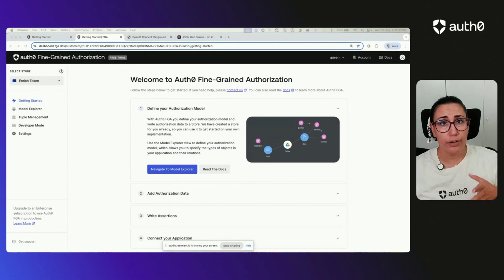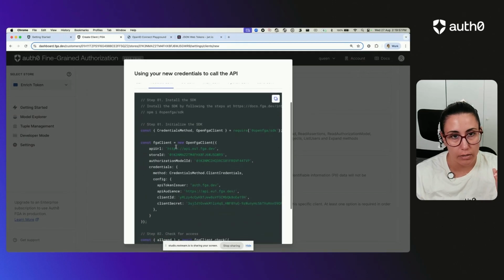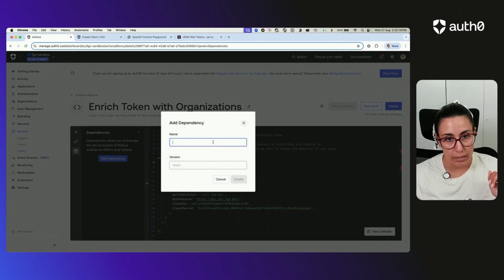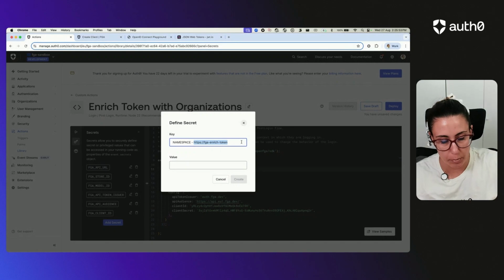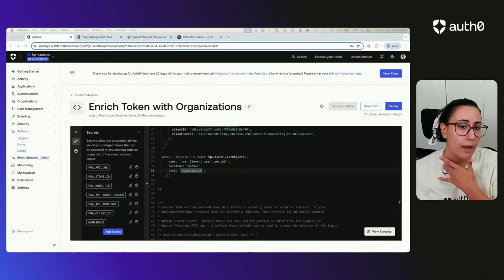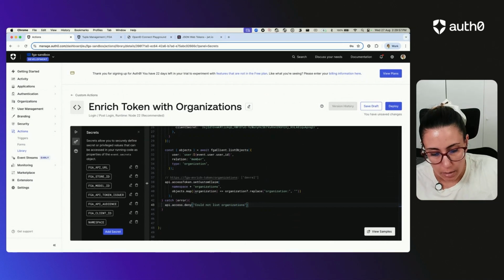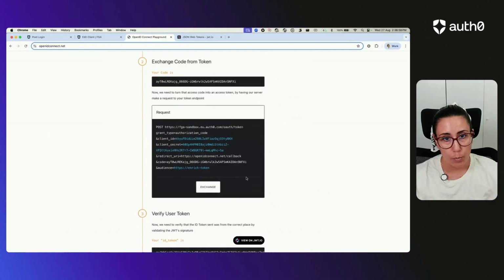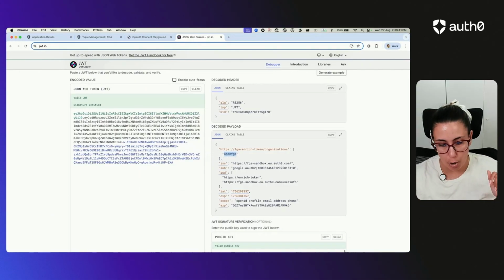How to Enrich Auth0 Access Tokens with Auth0 FGA Data Using Actions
Is your API constantly making slow, external calls just to verify user permissions? This added latency can drag down your application's performance. In this tutorial, you'll learn a powerful pattern to solve this by enriching Auth0 Access Tokens with authorization data directly from Auth0 FGA (Fine-Grained Authorization).

Using Auth0 Actions, we'll embed a user's permissions, such as their organization memberships, directly into their JWT access token at login. This allows your backend services to make instant, efficient authorization decisions without any extra network calls.

🔵 How to configure a model and relationships in Auth0 FGA.
🔵 The process of creating an Auth0 Action that triggers after a user logs in.
🔵 How to securely connect to the Auth0 FGA API from within an Action using the OpenFGA SDK.
🔵 How to list a user's relationships (like organizations) and add them as a custom claim to an access token.
🔵 How to test the entire flow and decode the final JWT to verify the enriched data.

**Chapter Markers:**
00:00 - The Problem: API Latency from Permission Checks
01:10 - Exploring the Auth0 FGA Authorization Model & Tuples
02:07 - Step 1: Create an Authorized Client in Auth0 FGA
03:39 - Step 2: Create a New Custom Auth0 Action
04:06 - Step 3: Write the Action Code to Enrich the Token
04:41 - Adding Dependencies (OpenFGA SDK)
04:58 - Storing Secure Credentials using Action Secrets
05:45 - Implementing the Node.js Logic with the OpenFGA Client
08:06 - Adding Authorization Data as a Custom Claim
11:02 - Step 4: Deploy the Action to the Post-Login Flow
11:24 - Step 5: Testing the Login Flow & Verifying the Token